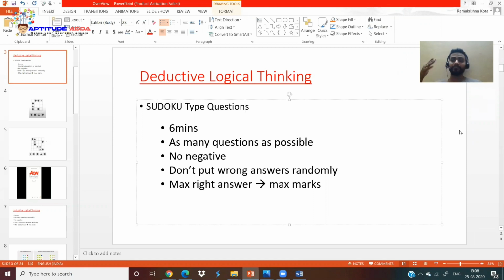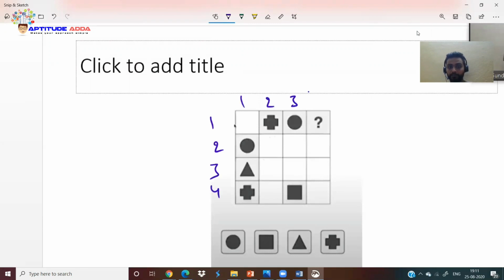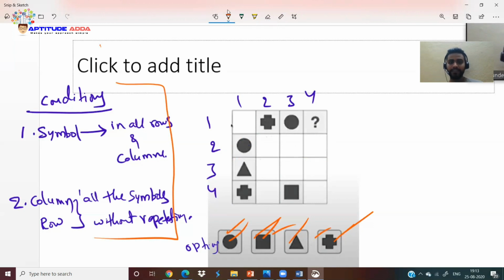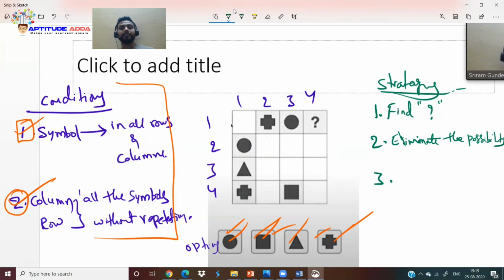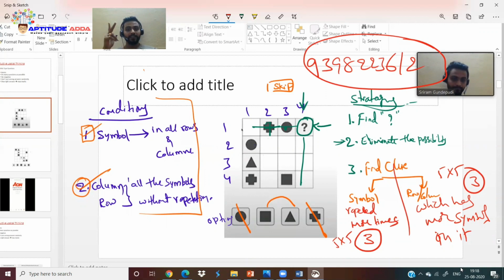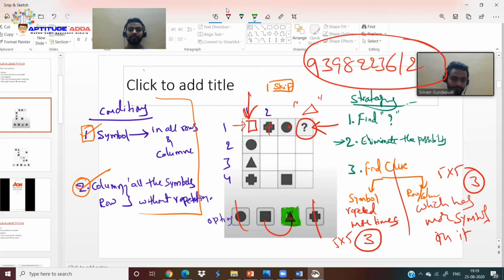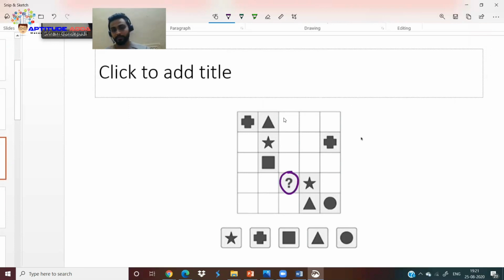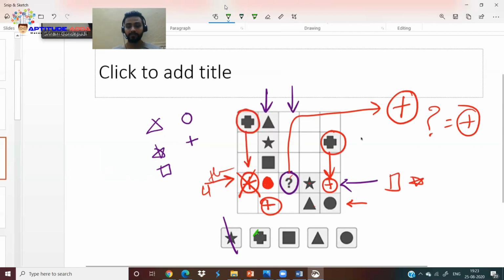Deductivre Logical Thinking by Aptitude adda sriram gundepudi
Guys Company specific training expert Aptitude Adda is is releasing this video on Capgemini New Pattern for 2021 passed outs to help you in clearing the written assessment test. I explained each and every step in detailed along with examples. In this video I covered Game based aptitude test model, sub sections with examples and i explained how to solve those problems. what is Behavioral Competency Profiling test and verbal ability test.

Register Yourself with Aptitude Adda to get more updates and support regarding Capgemini or any other company trainings with below link